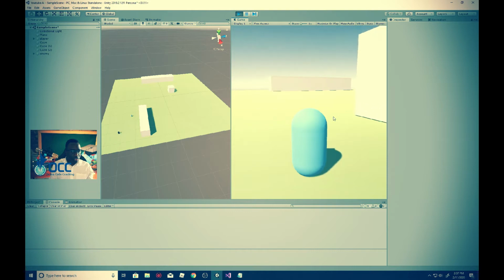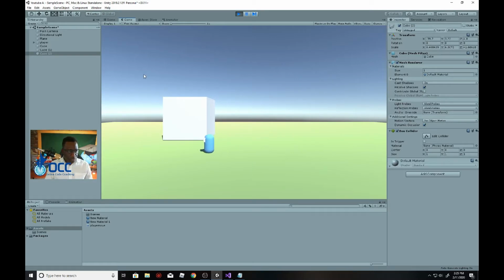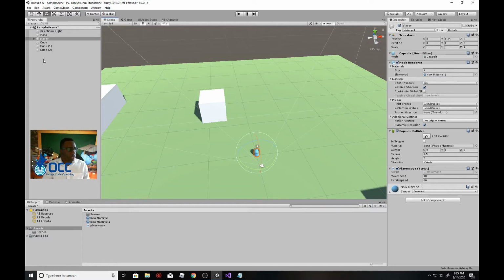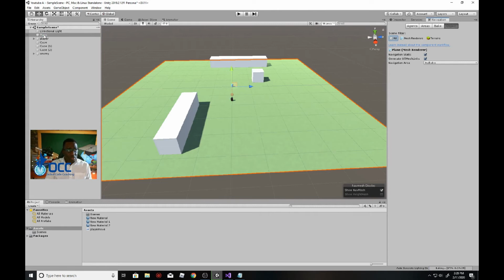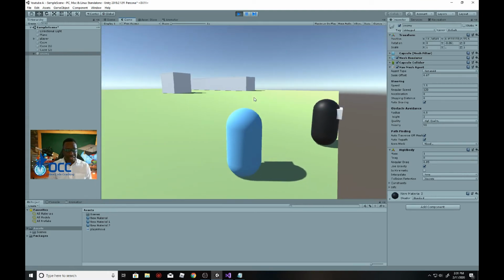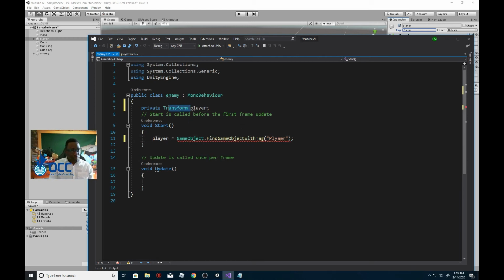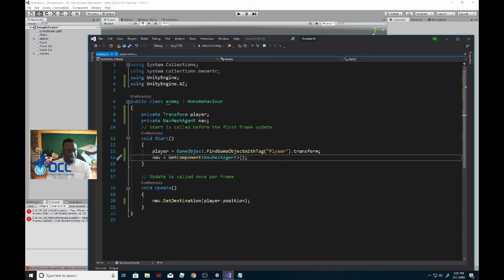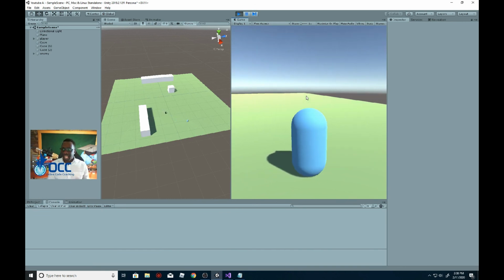Unity AI - Avoid Obstacles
Here is a quick video to show you how you can make an AI that will follow the player and avoid any obstacle in your scene.

In my next video I will show you some more cool ways you can use this future. for example, making the AI only follow the player when it see the player. Part2